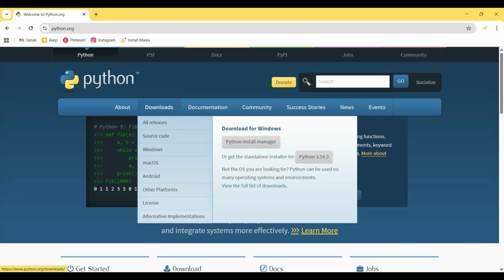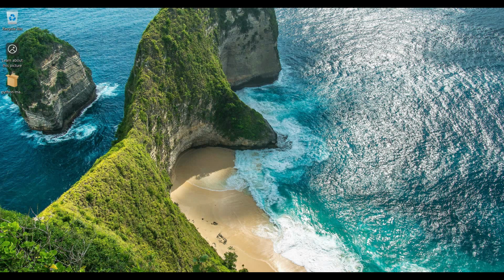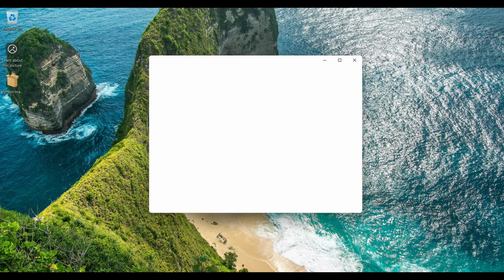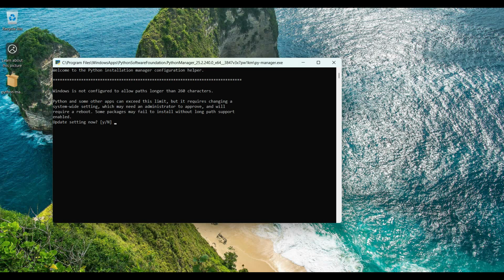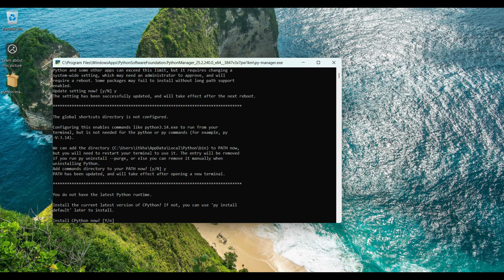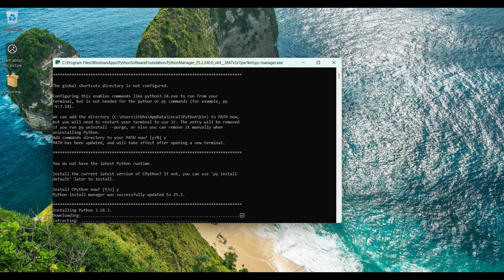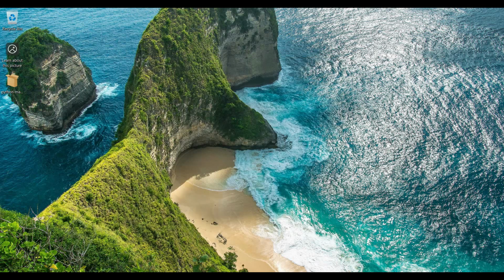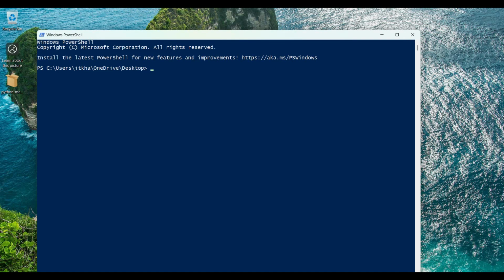How to Install Python 3.14.3 on Windows 11 | Step-by-Step Tutorial | Install Mania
🖥️ In this complete step-by-step tutorial, we demonstrate how to download, install, and configure Python 3.14.3 on Windows 11 correctly and efficiently. Python is one of the most popular and beginner-friendly programming languages used for web development, automation, data science, AI, and software development.

How to install Python properly on Windows 11

How to add Python to PATH during installation

How to verify Python installation using Command Prompt

This tutorial is ideal for beginners, students, developers, and anyone starting their programming journey with Python on Windows 11.

At the core of our channel is a strong commitment to skill-based education. Our mission is to empower viewers with practical, actionable knowledge by delivering clear and structured tutorials. Each video is designed to help you develop valuable skills relevant to both personal and professional growth.

Whether you are learning a new technology, enhancing your technical expertise, or building hands-on capabilities, Install Mania aims to be a reliable and trusted learning resource. We believe in the transformative power of skills and are dedicated to supporting you throughout your learning journey.

Anti-Privacy & Content Protection Notice

All content published on Install Mania is protected by copyright. Legal action may be taken against individuals or entities that violate these terms.